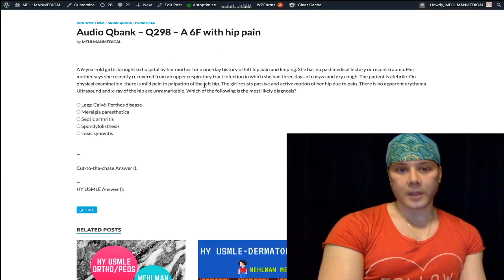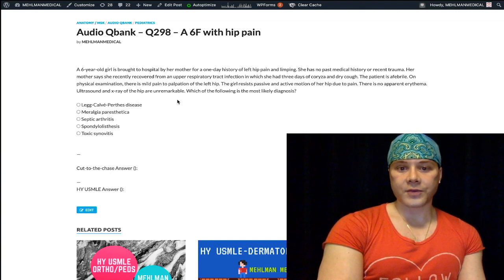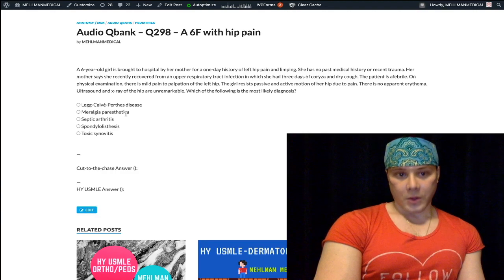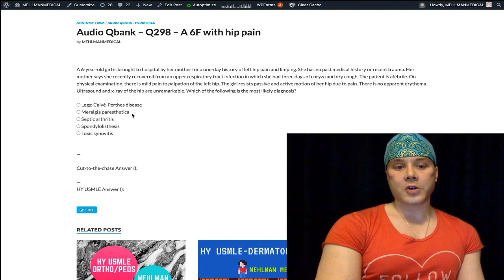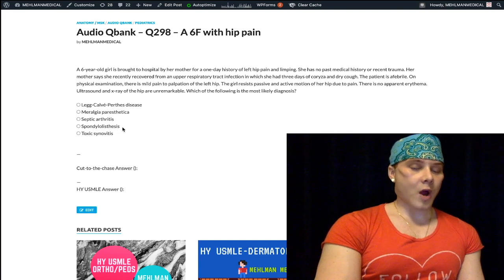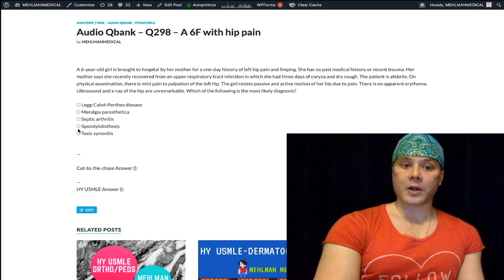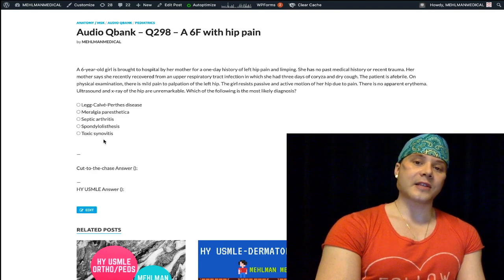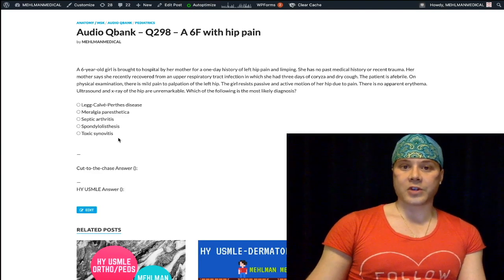HY USMLE MSK/PEDS - #298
Audio Qbank - Q298 – A 6F with hip pain